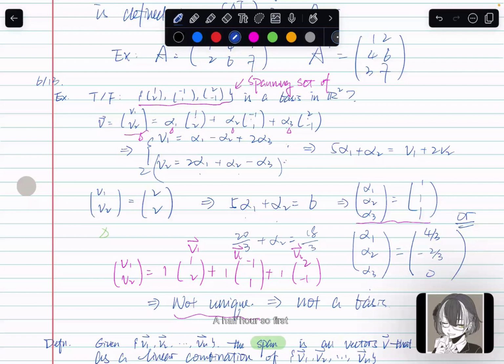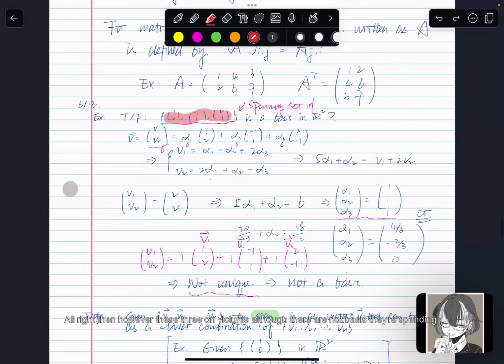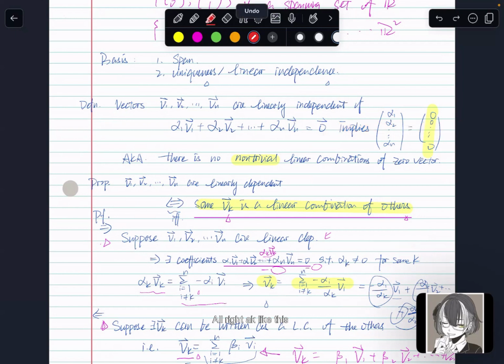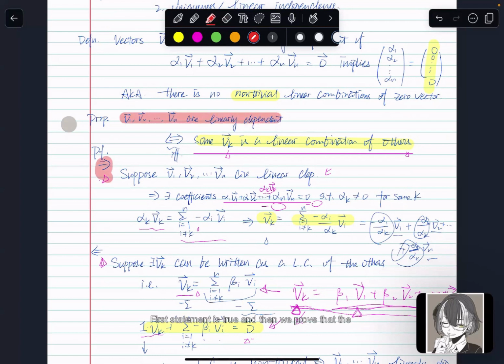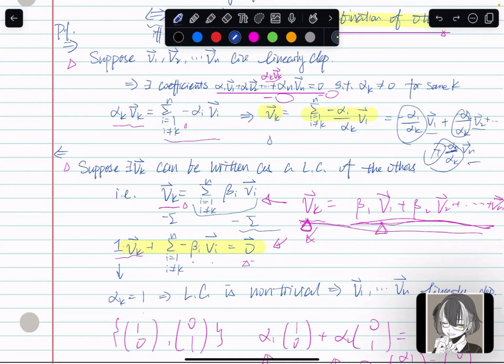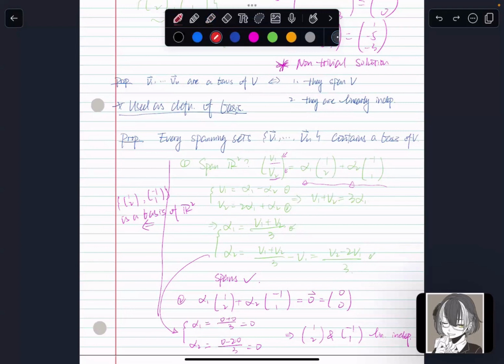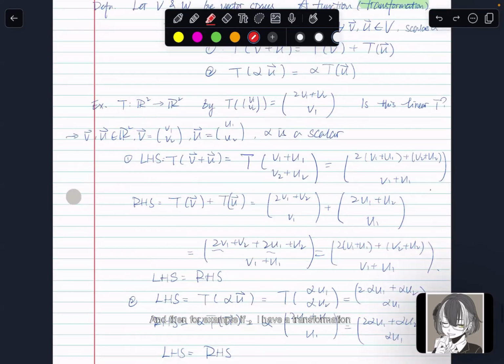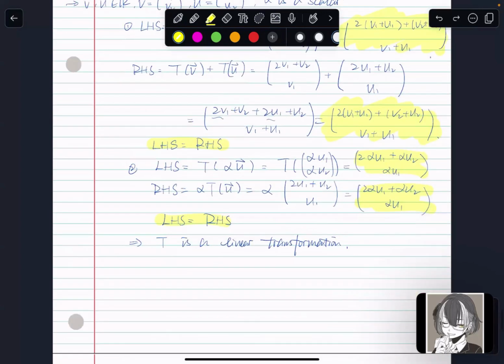【Linear Algebra】02 - Basis of a Vector Space (Span + Linear Independence)